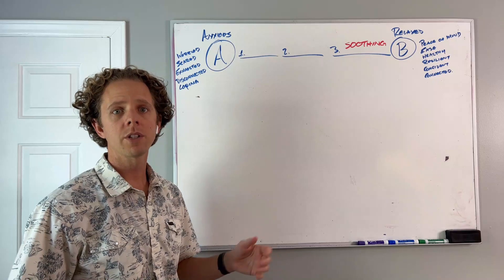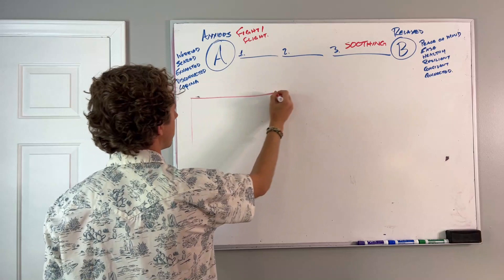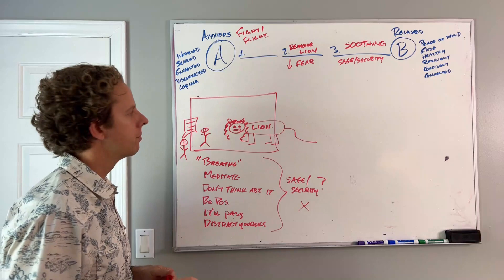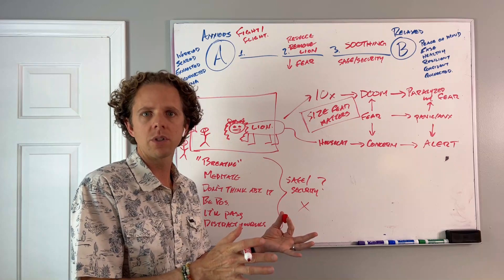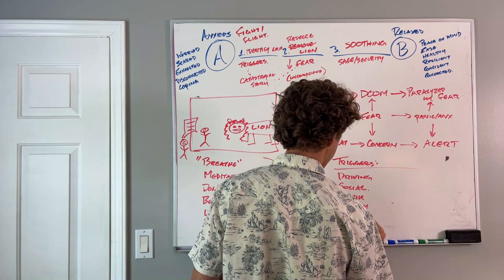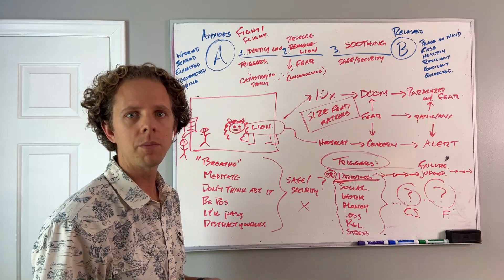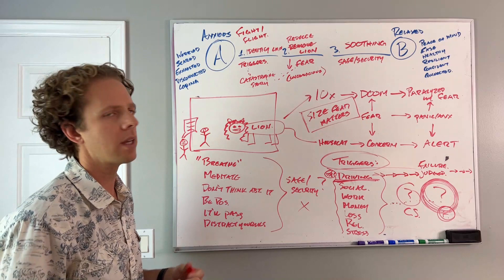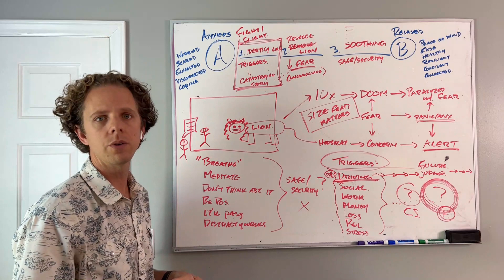3 Simple Steps to Break Free From Anxiety | The Anxiety Interrupt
Yes, it is possible to break free from anxiety and panic, but it won't happen if you continue to spend your days focused on coping and soothing your anxious mind. The FIRST STEP involves examining your triggers to identify the fears (usually unconscious) that have been driving your worrisome thoughts and triggering your nervous system. Watch this video to learn how.